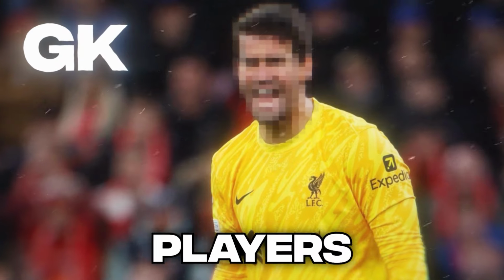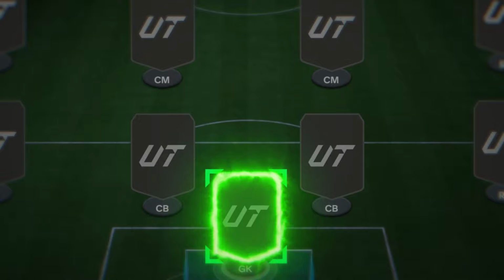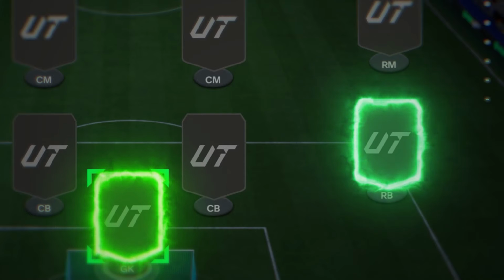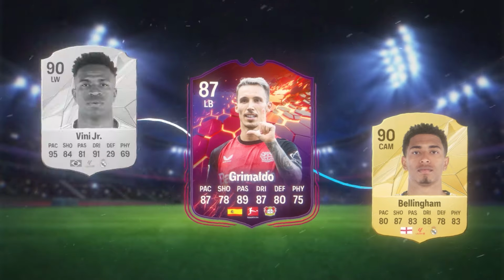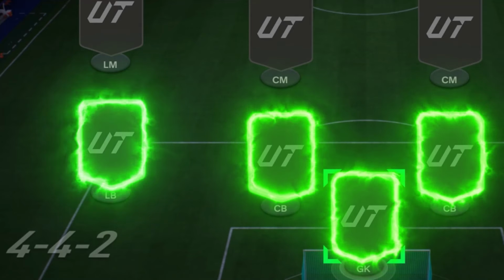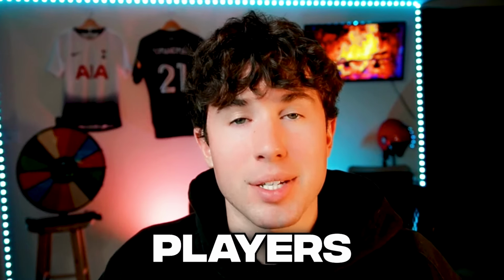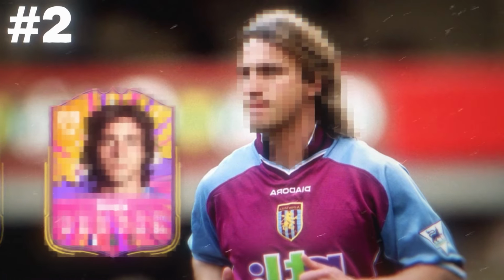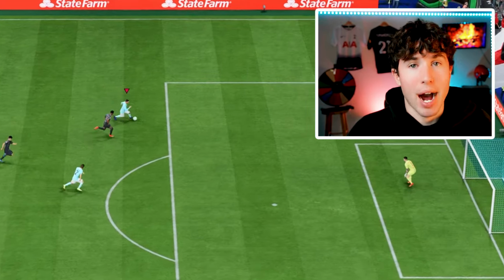The Best Players At Every Position In FC 25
These are the most meta players at every position in EA FC 25! Throughout this video I answer the following questions:

- Who are the best players to use in FC 25?
- What players are the best at each position in FC 25?
- Who is the best striker in FC 25?
- Who are the best players to use in Ultimate Team?

If you are interested in EA Sports FC 24, FIFA Ultimate Team, or football related content then this video is for you!

follow all of these or you will lose every game